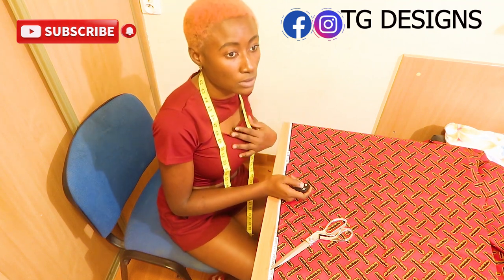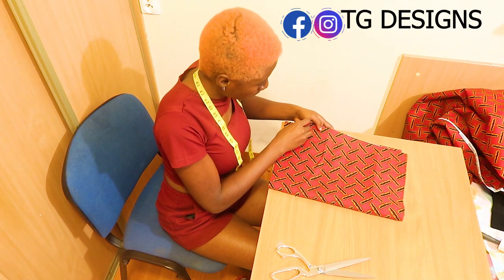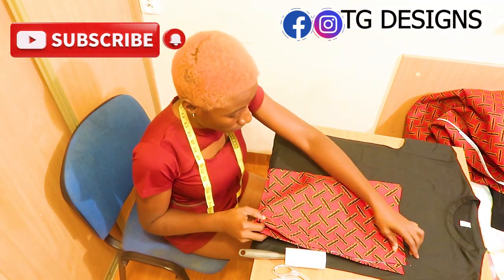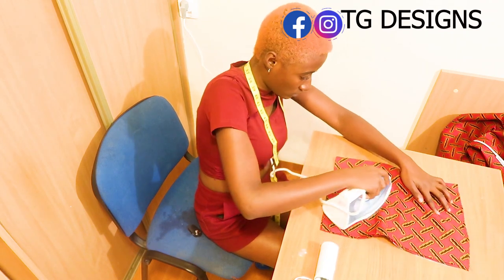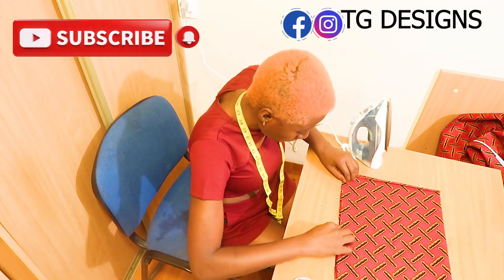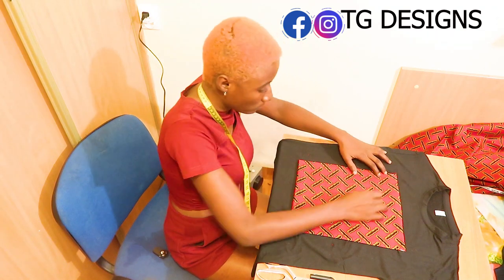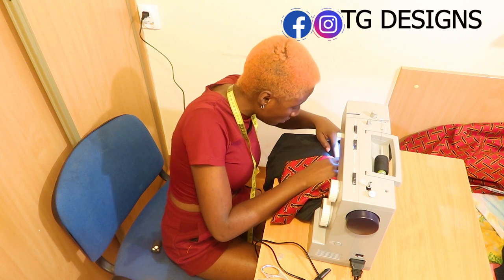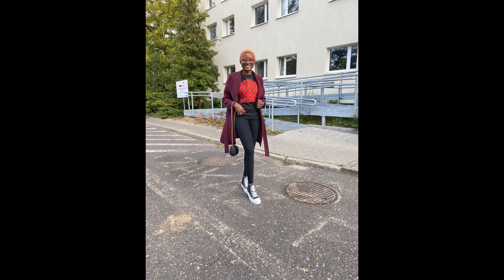HOW TO SEW TSHIRT / DIY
Hey, thank you for stopping by, in this video I went thrift shopping where dresses are very cheap and affordable and as a student, you can start selling thrift dresses as a side hustle and of course when God breath on the business it can become a full-time hustle.

thrifting is like oil money bussiness

A DAY AS A FARMER IN POLAND 🇵🇱 VLOG/ STUDENT JOBS IN POLAND / WORK PERMIT IN POLAND